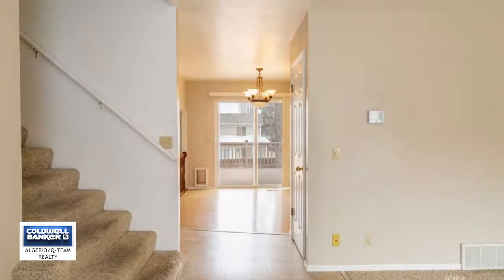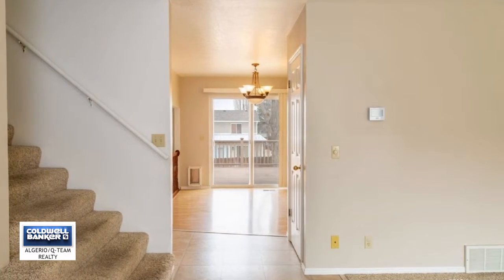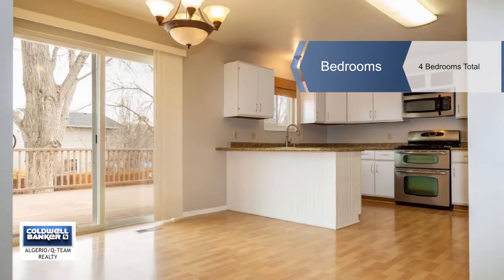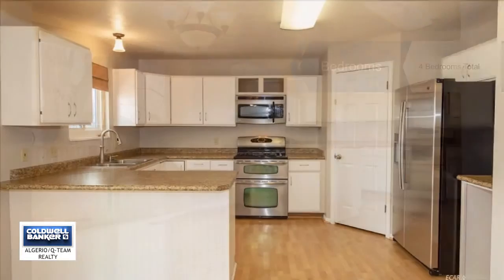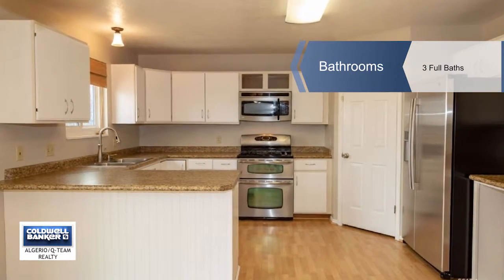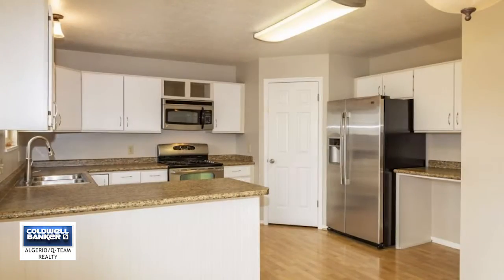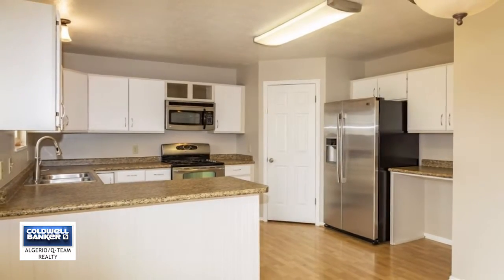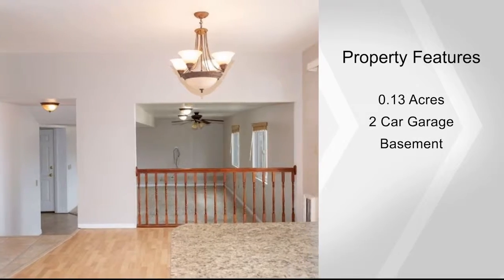2750 Shadow Ridge Drive, Elko, NV 89801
Beautiful well kept home in good neighborhood! Large spacious rooms perfect for family and entertaining! You'll love the back yard with a fully fenced back yard, RV parking, Trex decking and mature landscaping! Garage has room for cars and a work space! Plus a new water heater, washer and dryer and extra refrigerator in laundry room! Don't let this home slip by before you get a look!